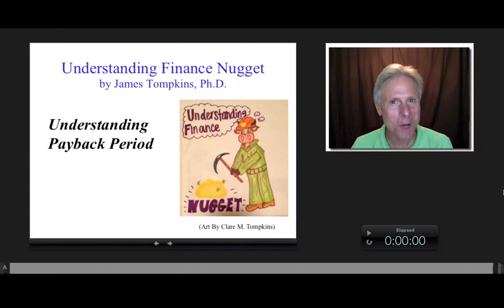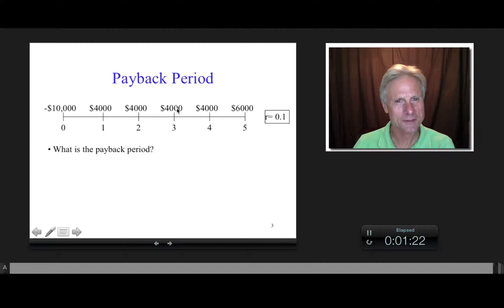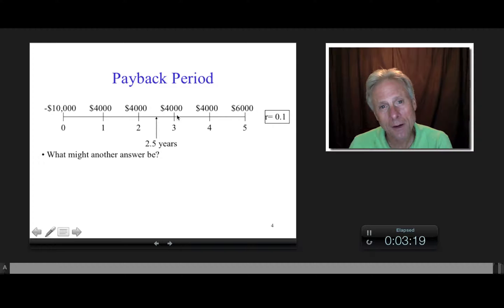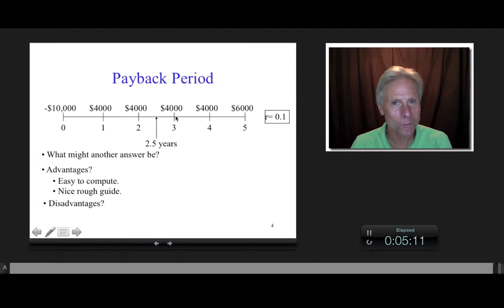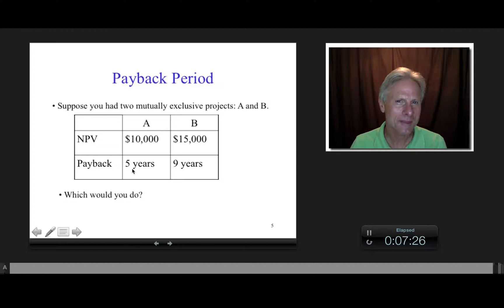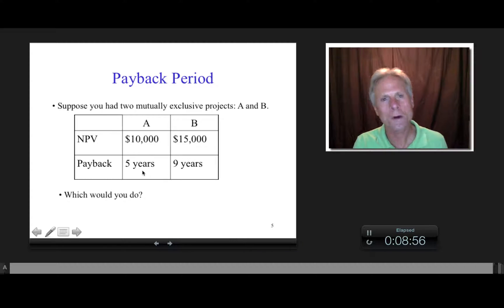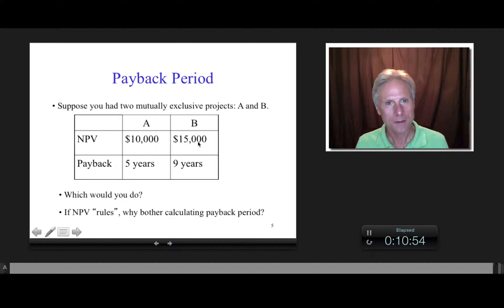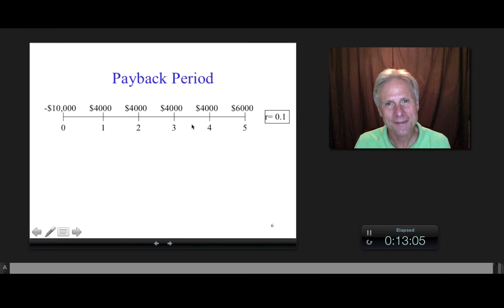Understanding Payback Period, James Tompkins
This "Understanding Finance Nugget" not only shows you how to calculate the Payback Period, but also provides an in-depth understanding of how there is judgment involved in interpreting what the answer means. In addition I discuss strengths and weaknesses of using the payback period as well as circumstances in which its application may be useful above and beyond a net present value analysis.